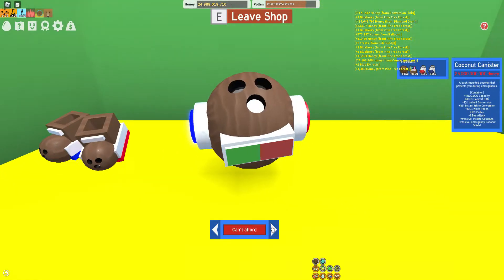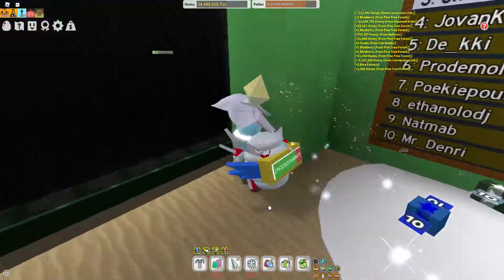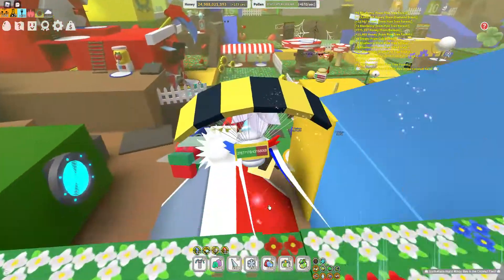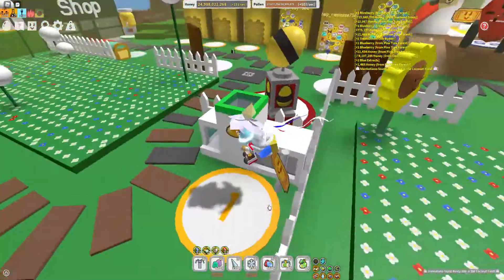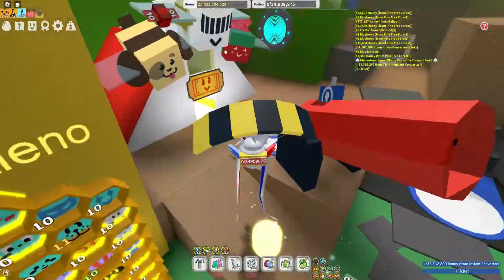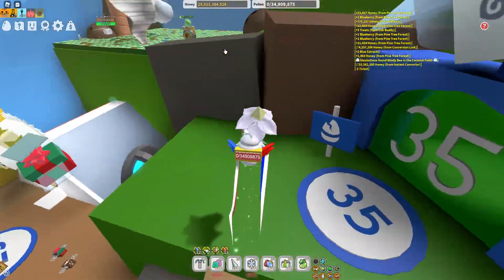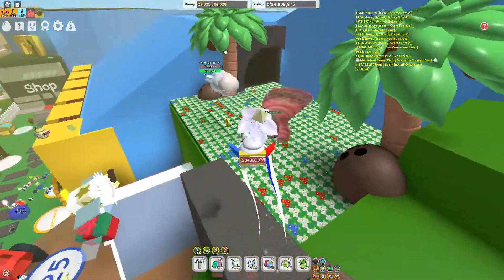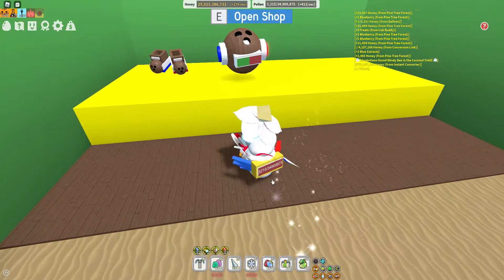BUYING COCONUT CANISTER IN BSS!!!!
POGGERS THGIS NO JOKE TOOK SO LONG (i swear its not a joke)